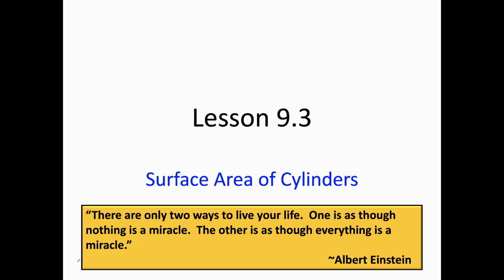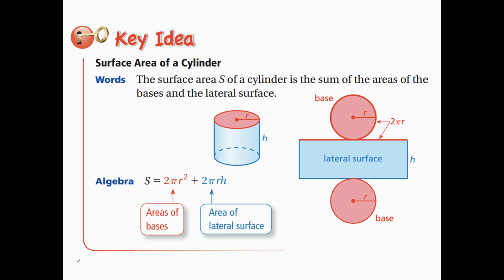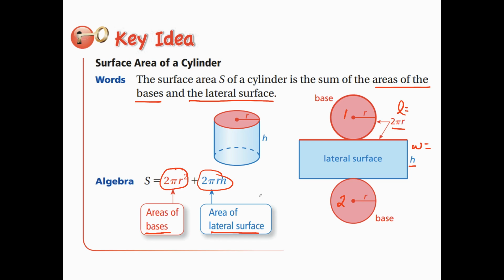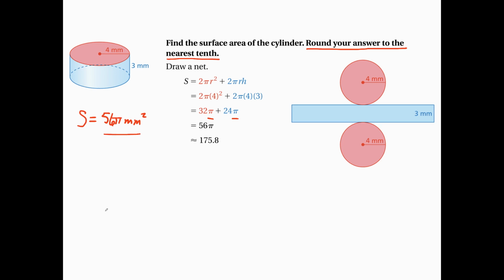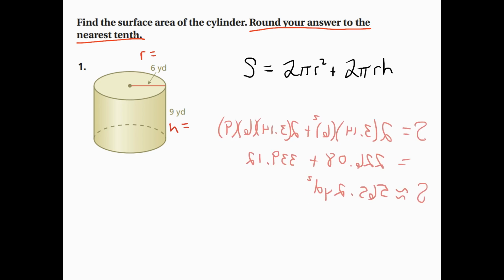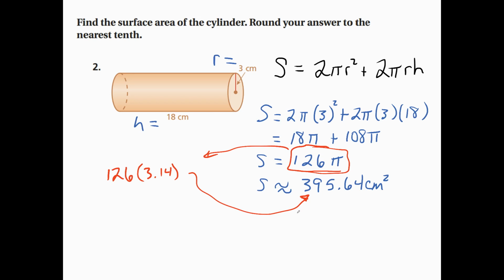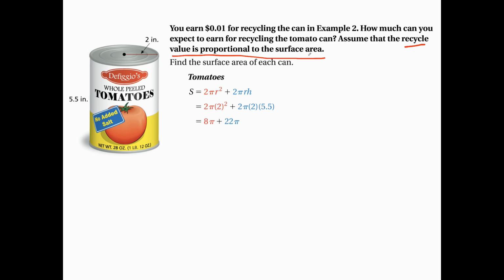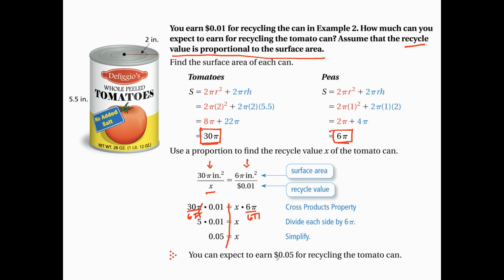Section 9.3 Surface Area of Cylinders (video lesson)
In this video we learn how to find the surface area of cylinders.